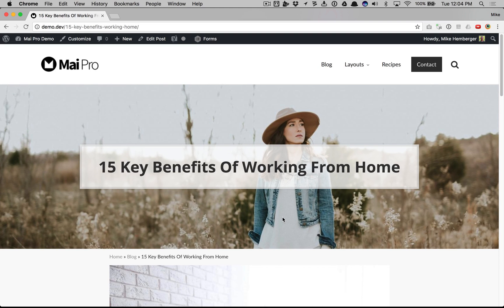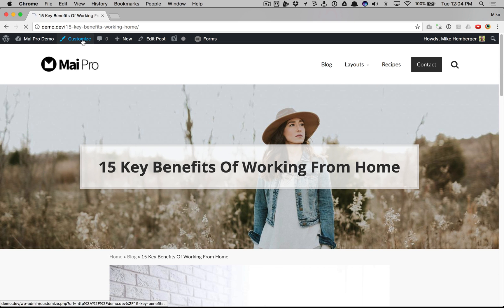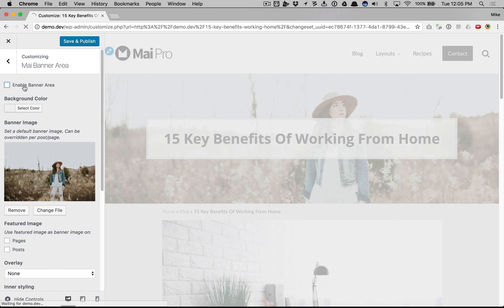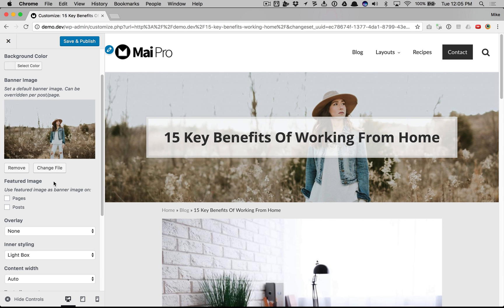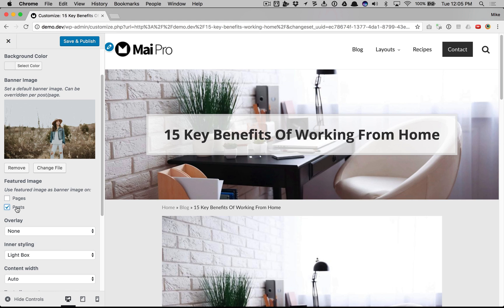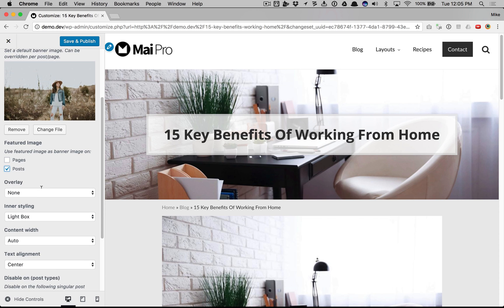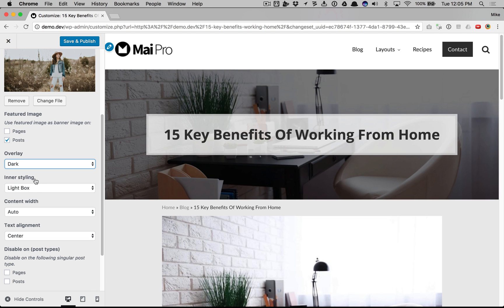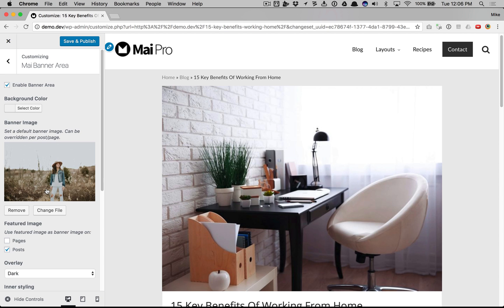How To Customize The Banner Area Of The Genesis Mai Pro Child Theme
For any questions or full documentation please View for more info on the Mai Theme child theme for Genesis. This tutorial shows you how enable and customize the banner area, with style options, without code in the Mai Pro child theme for the Genesis Framework.